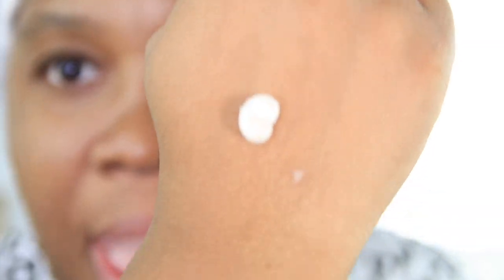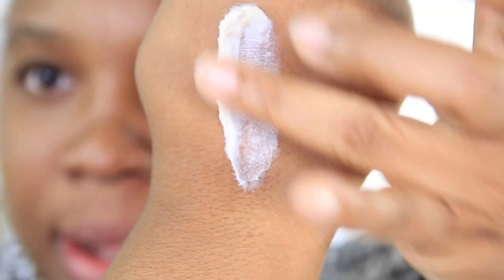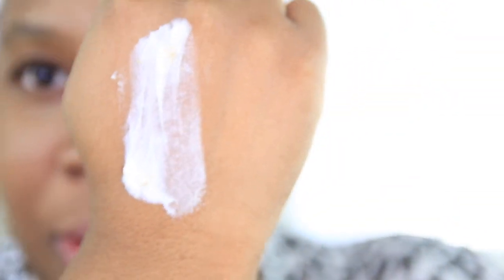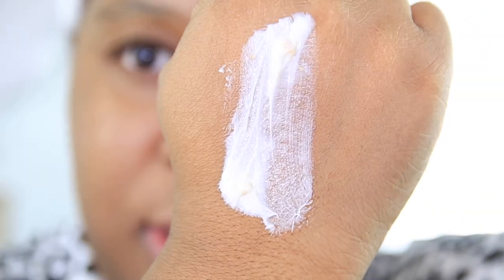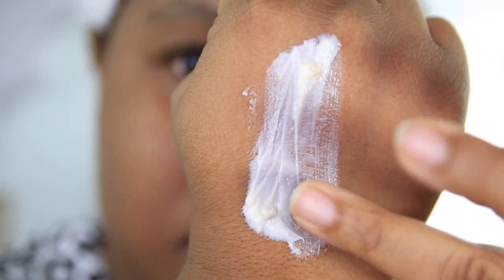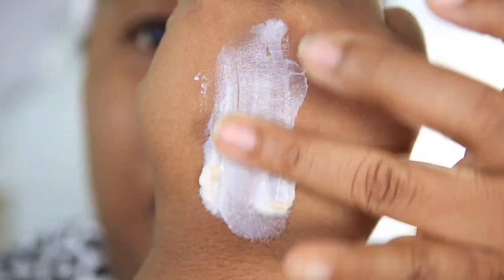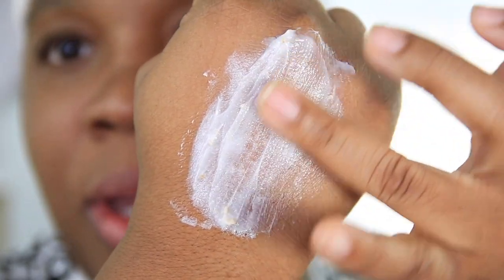Is FAB Ultra Repair Instant Oatmeal Mask WORTH IT?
Is FAB Ultra Repair Instant Oatmeal Mask WORTH IT?  First Aid Beauty Ultra Repair Instant Oatmeal Mask WORTH IT?